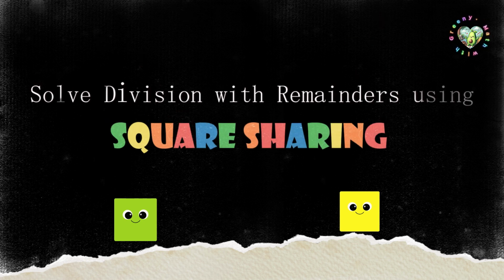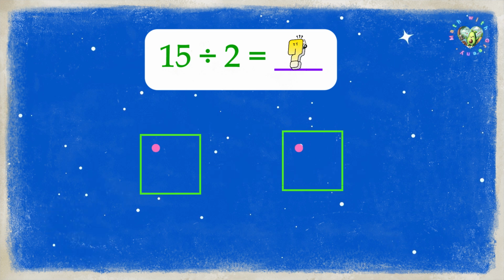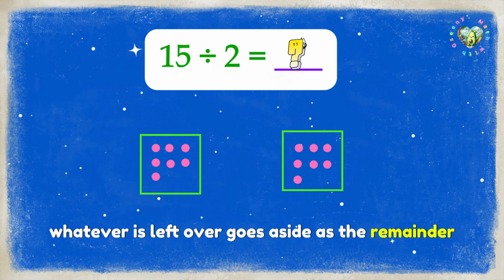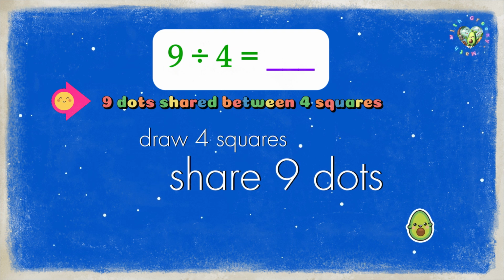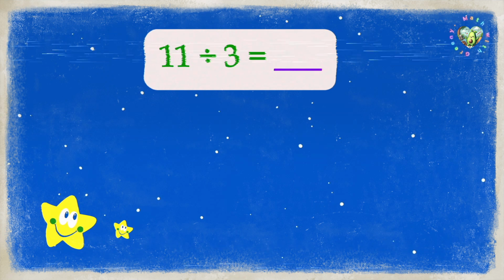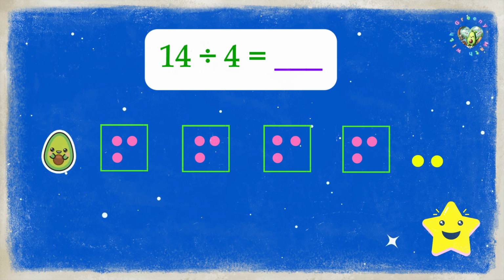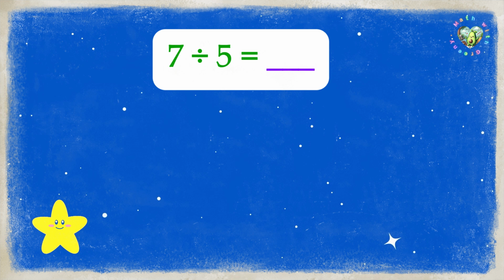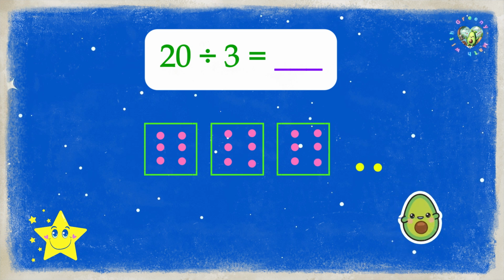How to Divide #1: Square Sharing Method (With Remainder)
In this video, we’re learning how to solve division with remainders using the Square Sharing method. We’ll share items fairly into equal groups and see what’s left over at the end. That “leftover” is the remainder!

✅ Kids will learn to:
• Share items into equal groups
• Recognize when there’s a remainder
• Connect sharing to division number sentences

🎯 Perfect for:
• Kids learning division with remainders
• Parents looking for easy, visual strategies
• Teachers introducing remainders in class